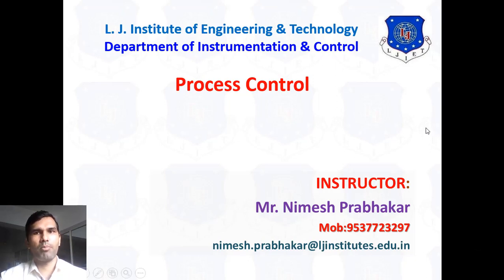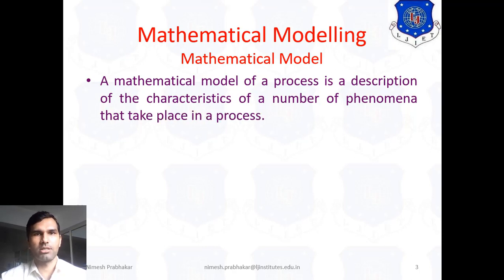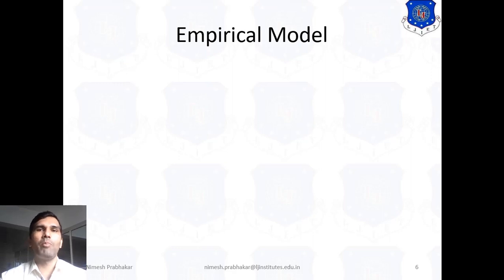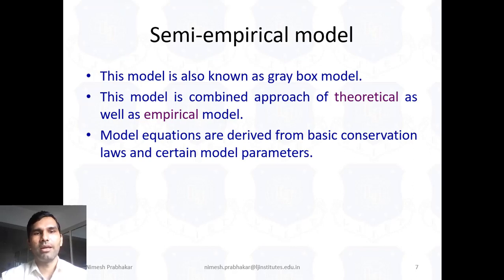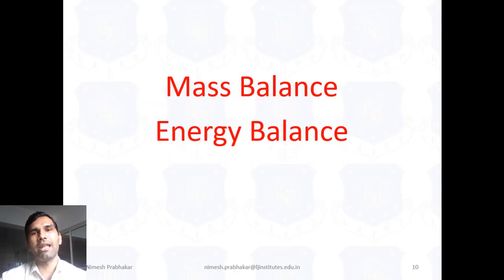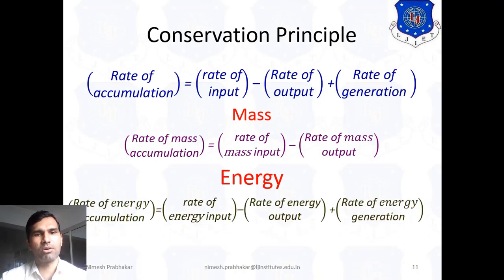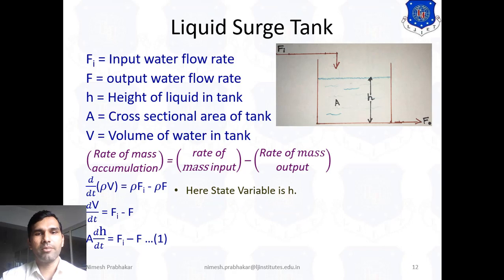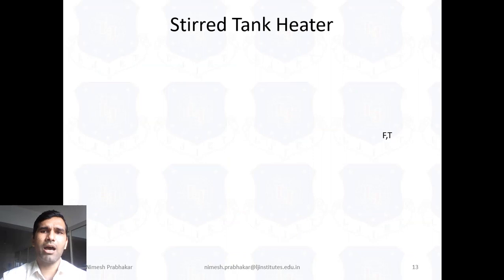Session 18_PROCESS CONTROL_SEM-5 IC_05 AUG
PROCESS CONTROL_SEM-5 IC_CH 2 Reavision
Q-1 What is the rate of mass input in liquid tank?
A ρFi
B H
C Fi

Q-2 What is cp ?
A Specific Temperature
B Specific Pressure
C Specific Heat

Q-3 In Liquid Surge Tank F indicate….
A Input water flow rate
B output water flow rate
C output Steam flow rate
D Input Steam flow rate

Q-4 Which is not State variable of Stirred Tank Heater?
A h
B P
C T
D None these

Q-5 What is the state variable In Liquid Surge Tank?
A F
B h
C V
D A

Q-6 Which is the Manipulated variable of Stirred Tank Heater?
A Fi
B Q
C F

Q-7 What is the full form of STH?
A Stirred Temperature Heater
B Stirred Tank Heater
C Simple Tank Heater